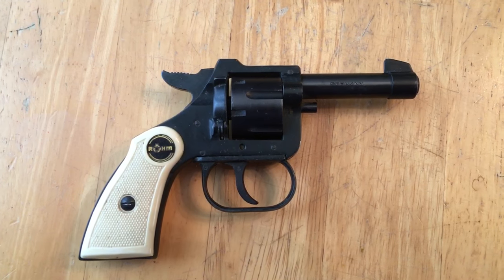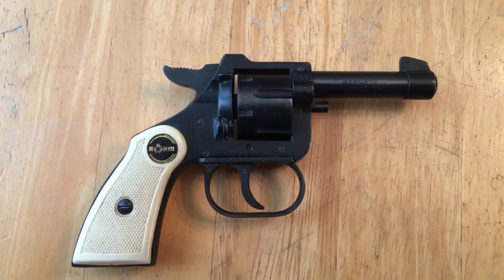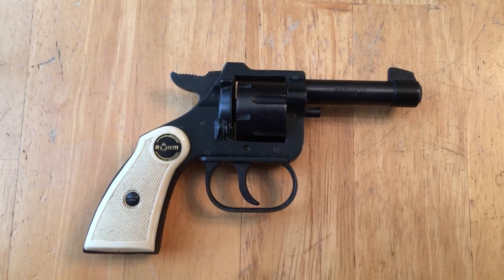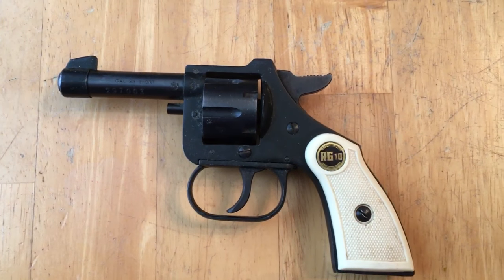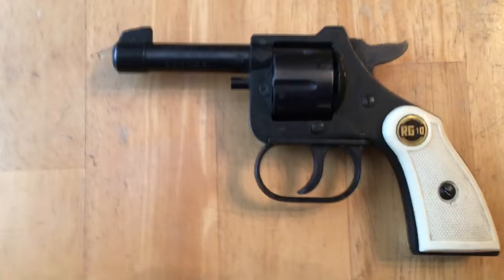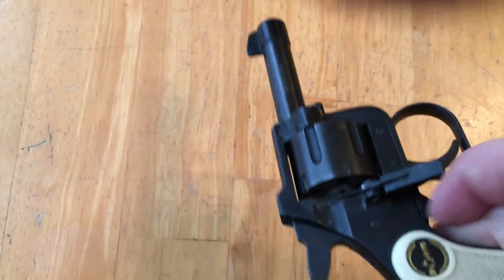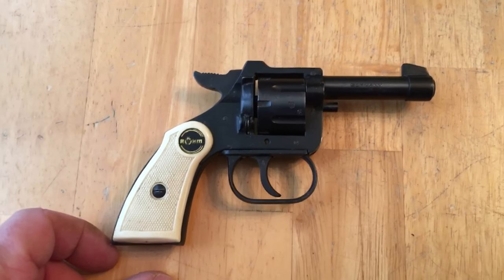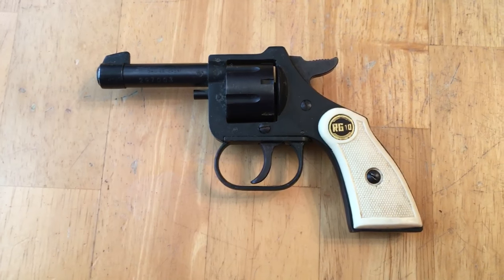Rohm RG10 Revolver in .22 short. My new EDC Handgun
A quick look at a beast of a weapon chambered in the venerable .22 short